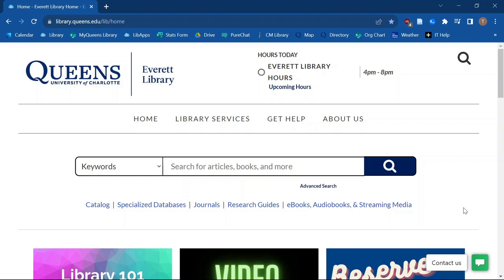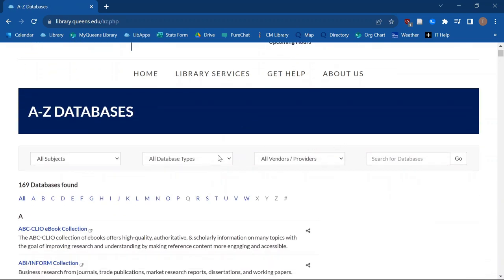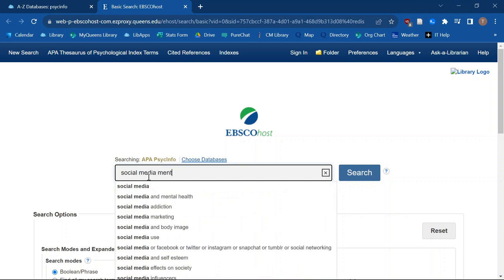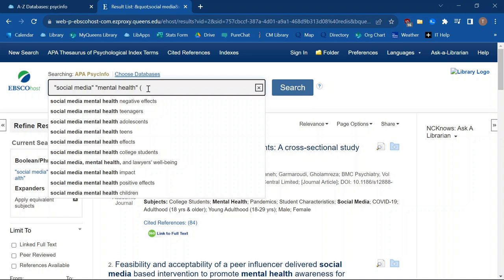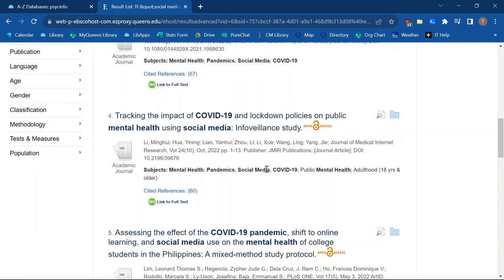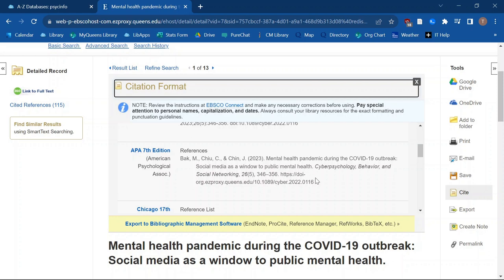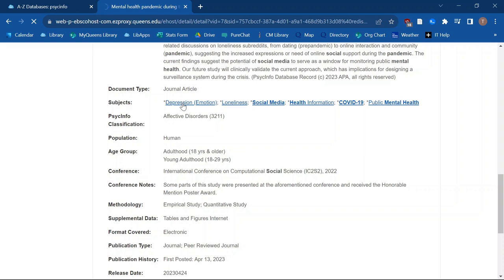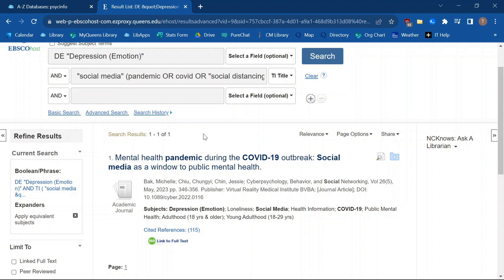Everett Library - PsycINFO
This video describes how to access the PsycINFO database from the Everett Library website and how to do a basic search.